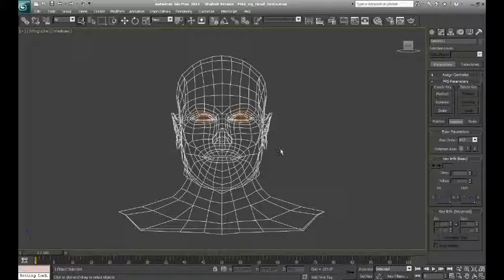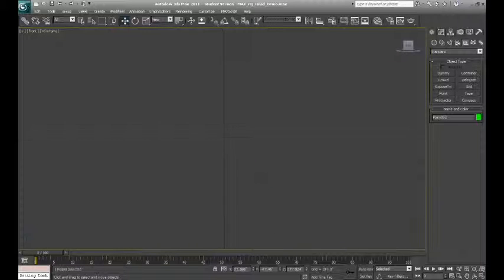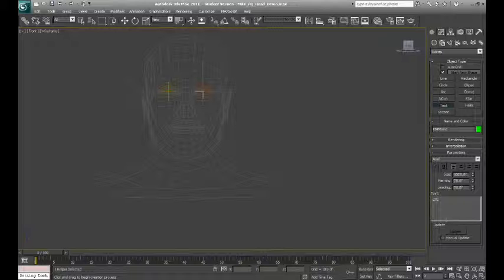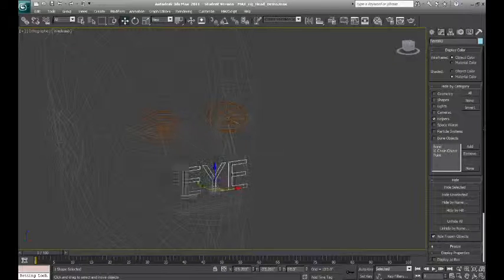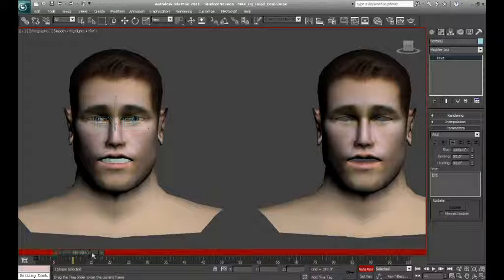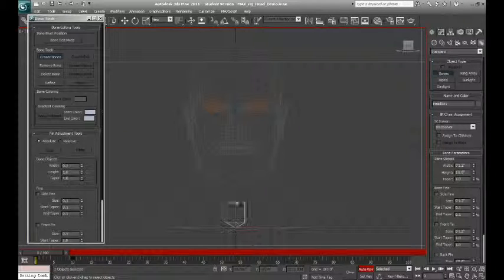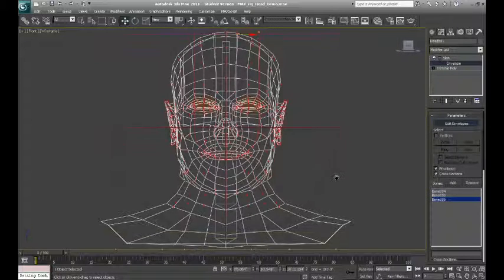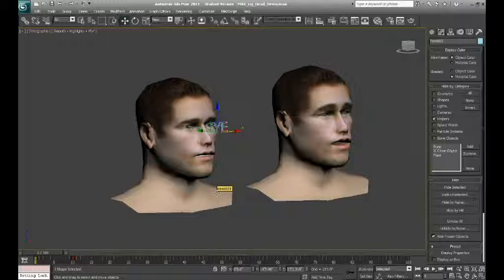MAX Rigging EyesMorphTargets